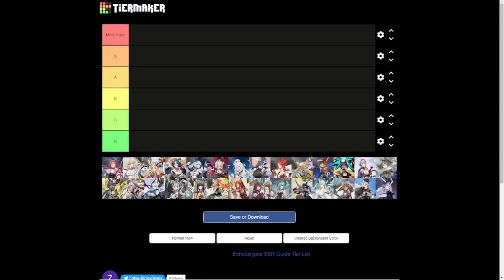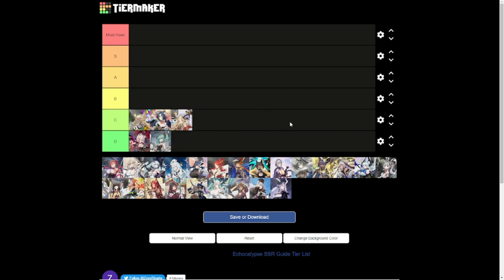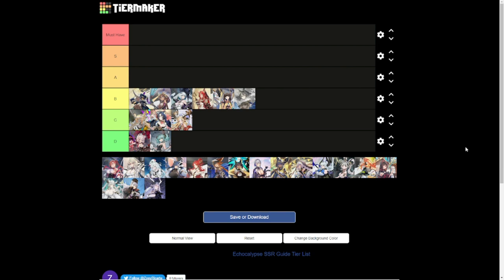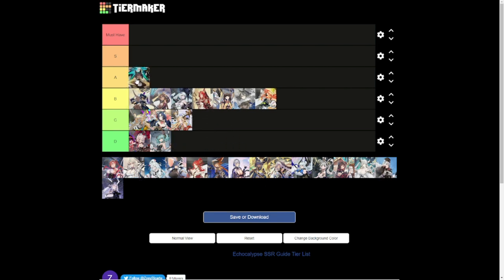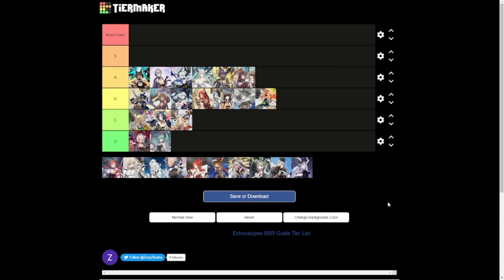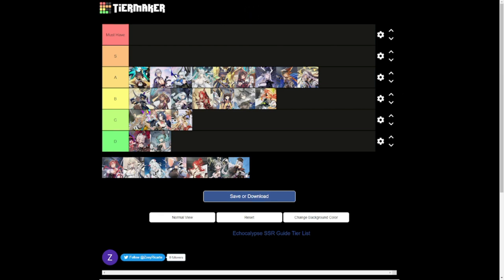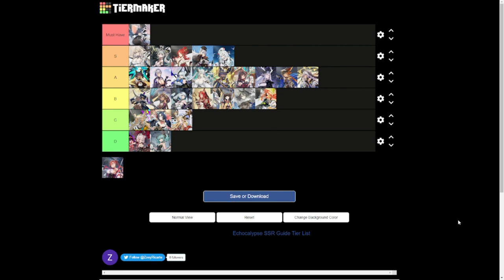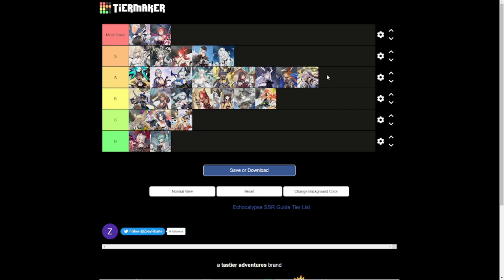[Echocalypse] Update Tier List! | Official Launch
Episode 678: Update Tier List! | Official Launch